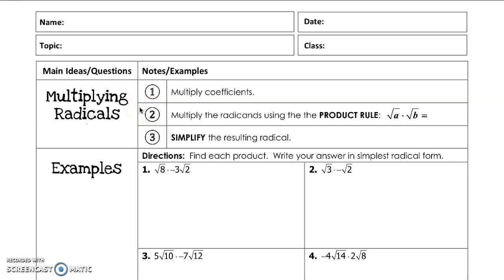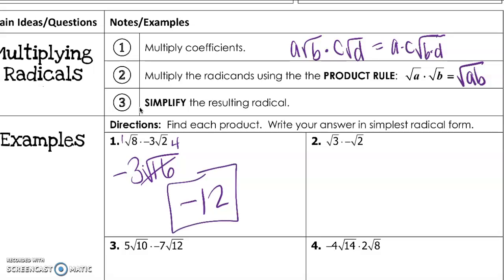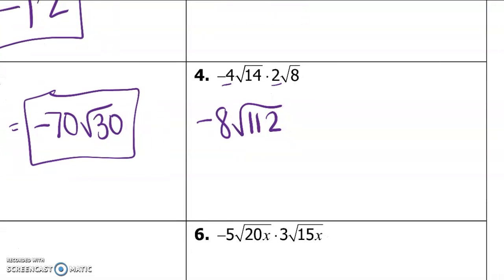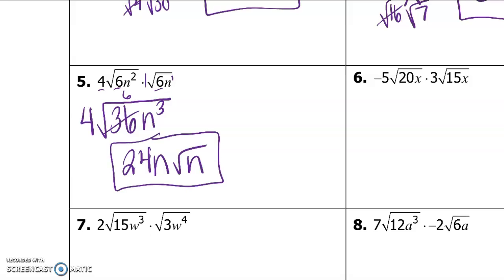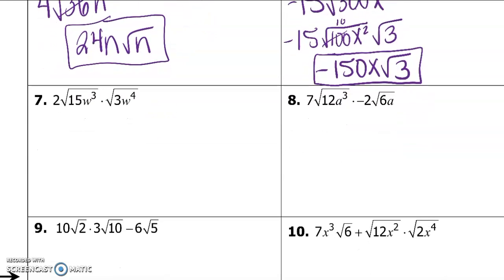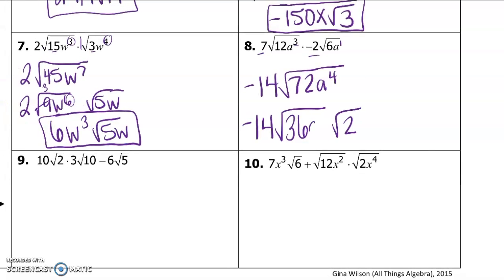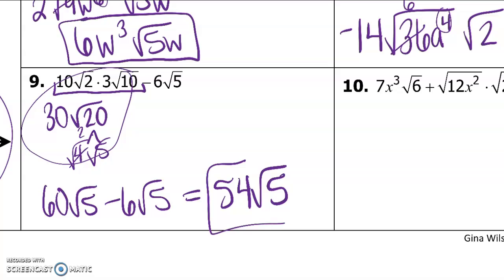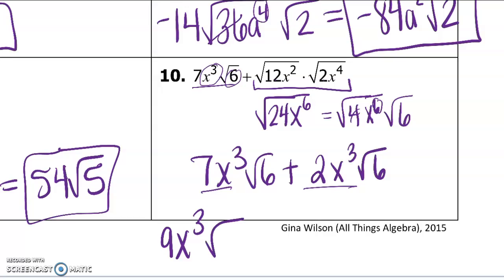Page 11-7 Notes (Alg)